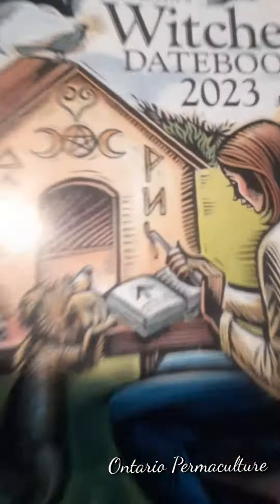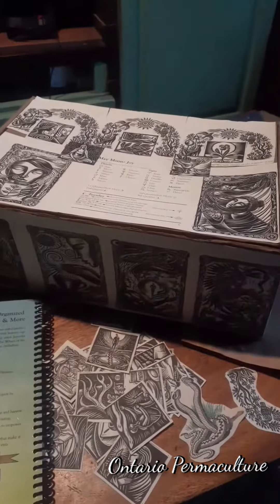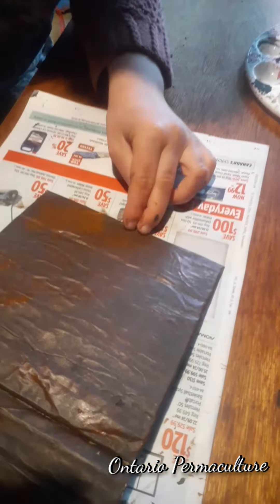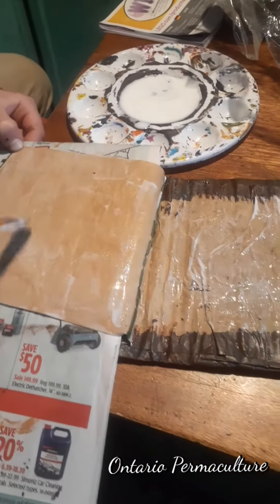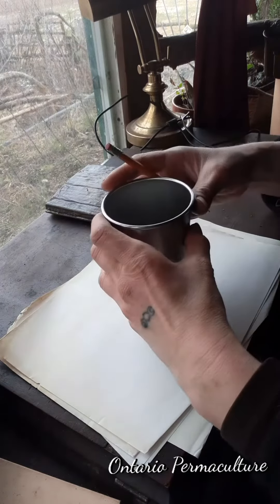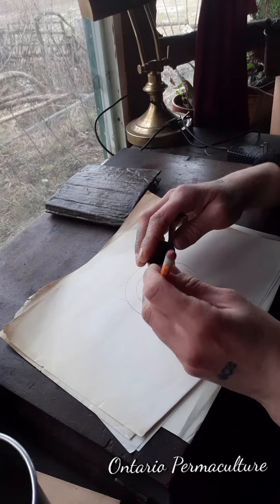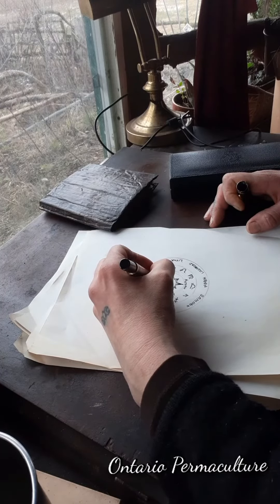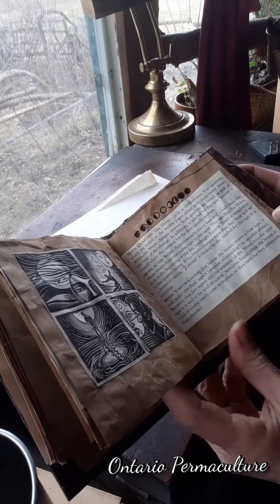Transfiguring Garbage into a Magic Book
So, I made this video with the intention of a short, but then realized that YT shorts are max 1 minute.    So here is the short video, pre-extra shortening.

in this video, we make a couple of crafts, upcycling an old calendar and flour sack into a decorative box and a small book with the Wheel of the Year, crystals, herbs and some other witchy references.